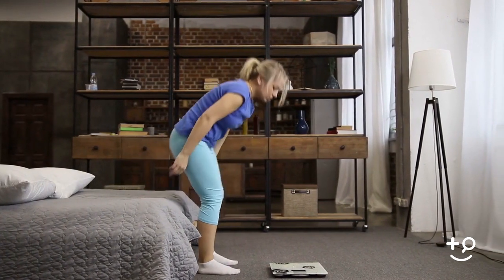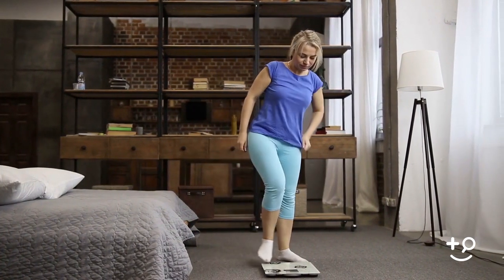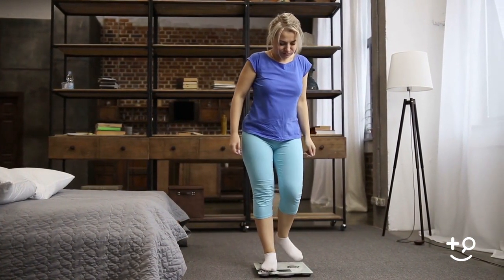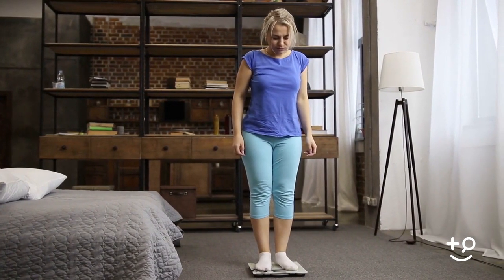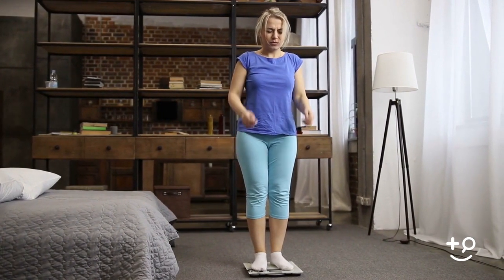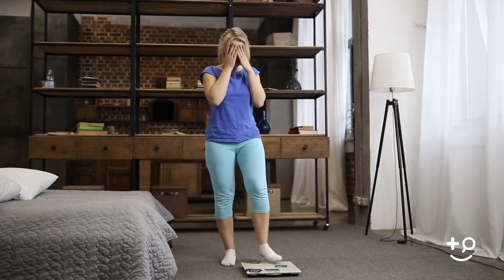Chemo Education - Docetaxel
Important things pertaining to a very commonly used chemotherapy agent due to its effectiveness--docetaxel! productions curtesy of Doctorpedia.